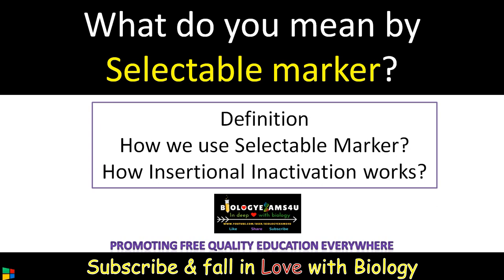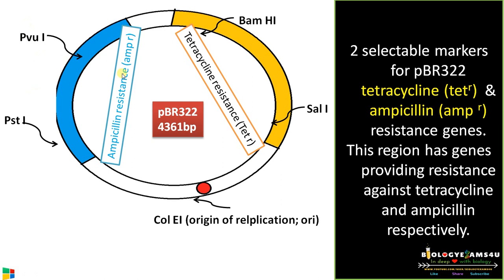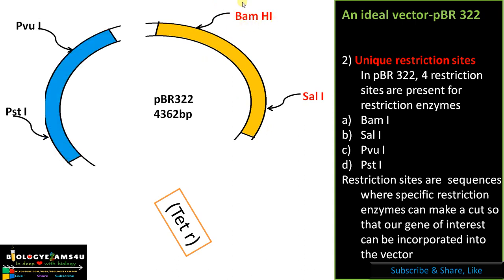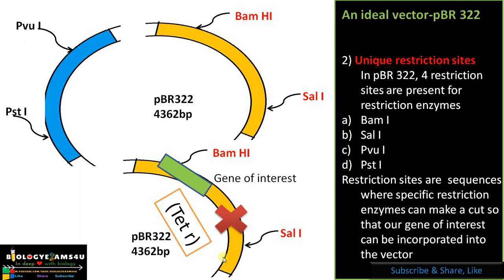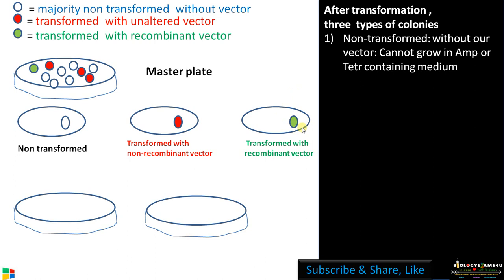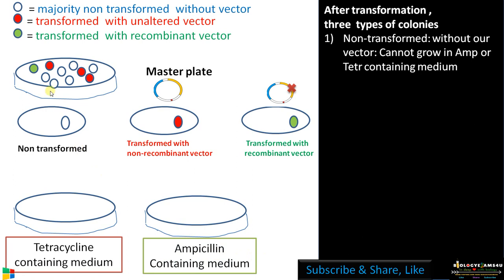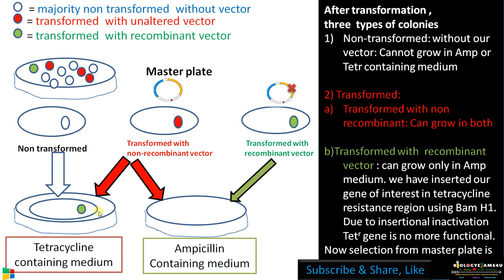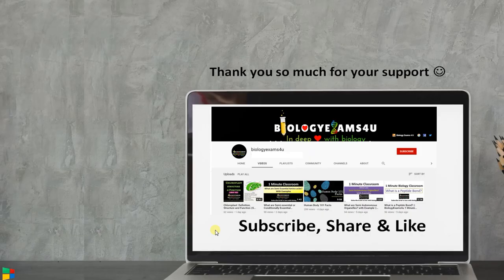Selectable Marker: Definition || How Selectable Marker helps in selection of recombinant colonies?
A 5 minute video What is the purpose of Selectable marker?||
0:00 Introduction
0:30 Selectable Marker: Definition What is a selectable marker
0:50 Selectable Marker explanation with pBR 322as example
1:33 Selectable Marker and restriction site; insertional inactivation
2:45 How insernational inactivation helps in the selection of recombinant colonies
We firmly believe that 'sharing is caring' and promote free quality education all around the globe. Thank you so much for your consistent support.